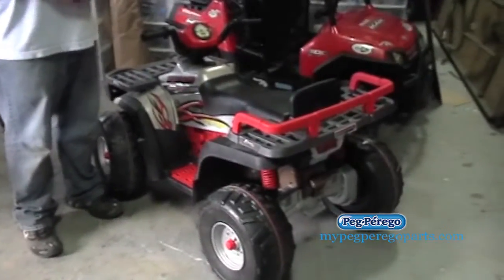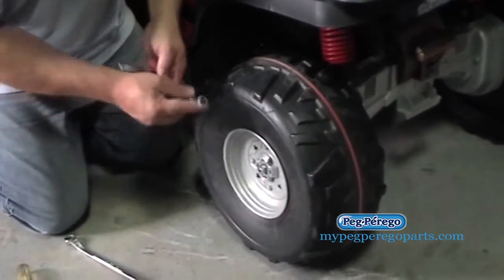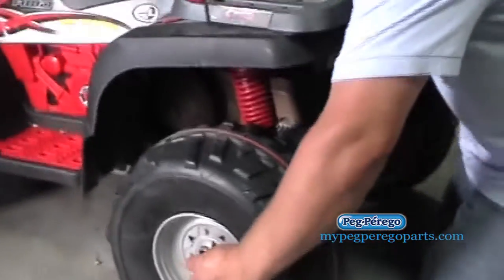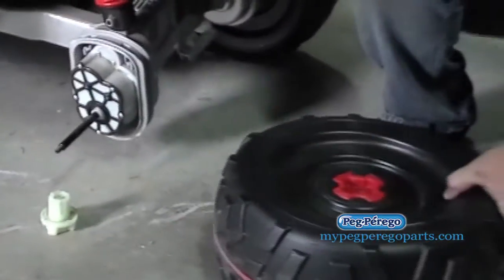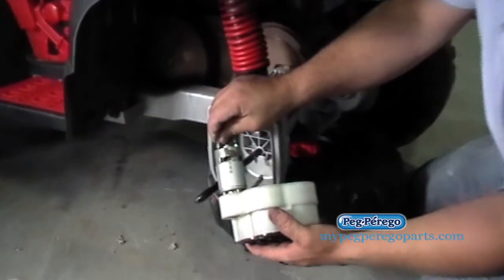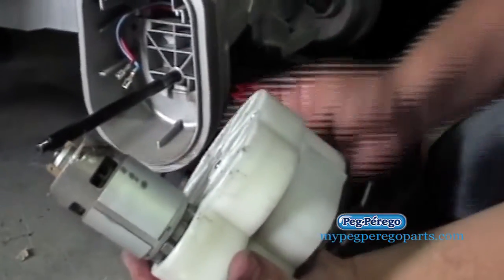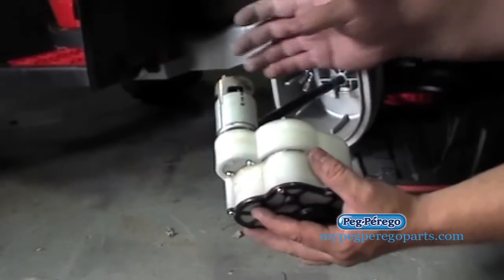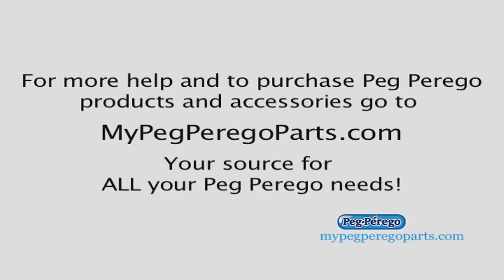Cuts out? 2nd, check motors. Replace wheel, gearbox & motor on a Peg Perego 24 volt Polaris 850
Does your Peg Perego 24 volt Polaris 850 Twin cut in and out during use? The 2nd thing to check is the motors, so this will show you how to remove the wheels to get to the gearboxes and motors.